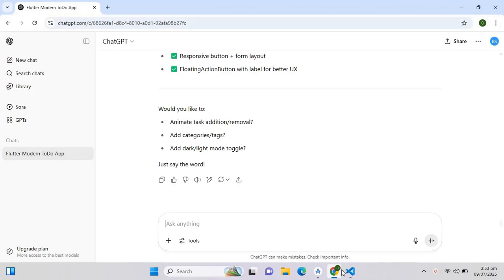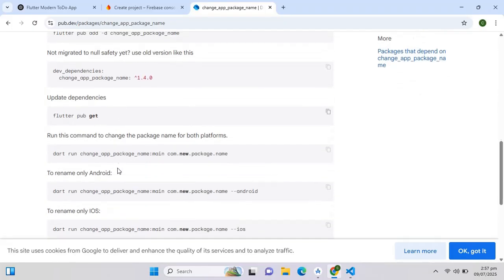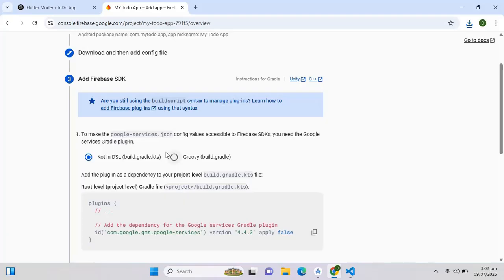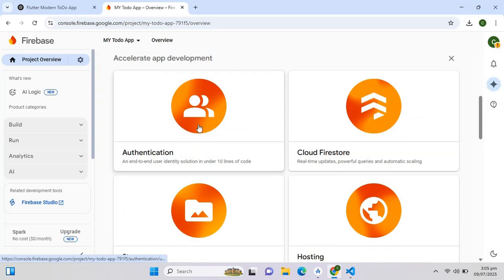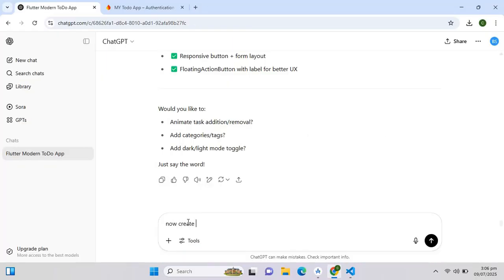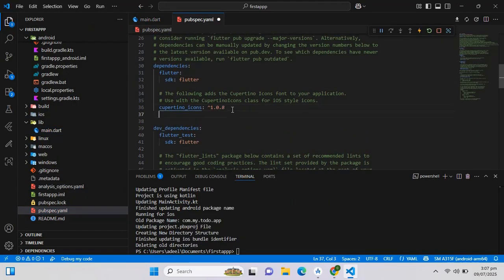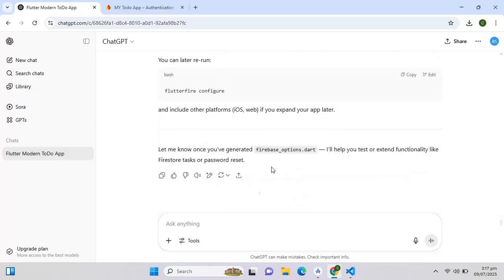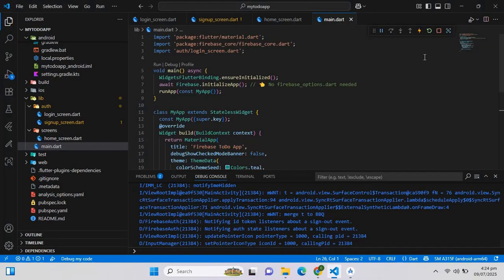Flutter + Firebase NO CODE Flutter App in 5 Min Using ChatGPT Firebase (2025 Tutorial) Episode 5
🔥 Breakthrough 2025 Tutorial! Build a COMPLETE Flutter To-Do App with Firebase Authentication – ABSOLUTELY NO CODING REQUIRED! 🔥

Are you ready to unlock the future of app development? In this game-changing 2025 tutorial, we're going to show you how to leverage the power of Generative AI (specifically, ChatGPT) to create a fully functional Flutter To-Do application. But here's the mind-blowing part: you won't write a single line of code!

This video is packed with cutting-edge techniques for aspiring app developers, beginners, and even seasoned programmers looking to speed up their workflow. We'll walk you through every step of connecting your Flutter app to Firebase Authentication for secure user login and registration, all generated effortlessly by ChatGPT.

Forget complex syntax and frustrating debugging! We'll demonstrate how simple prompts to ChatGPT can yield production-ready Flutter code, integrating seamlessly with Google's robust backend service, Firebase. Learn how to set up your Firebase project, enable authentication methods, and get your To-Do app accepting user sign-ups and logins in record time.

This is not just a tutorial; it's a peek into the future of AI-powered app development. Discover how to harness AI code generation to build cross-platform mobile apps for iOS and Android faster than ever before. Whether you're interested in no-code app development, low-code solutions, or just want to see the incredible capabilities of AI in programming in 2025, this video is for you!

By the end of this video, you'll have a fully working Flutter To-Do app with user authentication, built entirely through intelligent AI prompts. Get ready to supercharge your app development journey and see why AI is the ultimate game-changer!

What you'll learn in this revolutionary tutorial:

How to build a Flutter To-Do app from scratch using ChatGPT prompts.

Seamless Firebase Authentication integration for user sign-up and login.

The power of AI-driven development and generative models in 2025.

Tips and tricks for effective ChatGPT prompting for Flutter code.

A practical example of no-code mobile app development.

The future of cross-platform development with Flutter and AI.

Beginner-friendly steps for anyone new to Flutter or Firebase.

Don't miss out on this essential guide to modern app creation!

Flutter Firebase ChatGPT

Flutter To-Do App

Firebase Authentication Flutter

AI Powered App Development

Generative AI Code

ChatGPT Flutter Tutorial

Firebase Auth Tutorial 2025

Flutter for Beginners 2025

Mobile App Development Without Code

Trending Tech 2025

AI in Programming

How to build a Flutter app with AI

Flutter Firebase Integration

Google Firebase Tutorial

To-Do List App Flutter

Authentication System Flutter

Future of App Development

Rapid App Development

Learn Flutter Fast

Firebase Backend Flutter

Flutter AI

ChatGPT App Building

Beginner Flutter Firebase

App Development Trends 2025

Tech Skills 2025